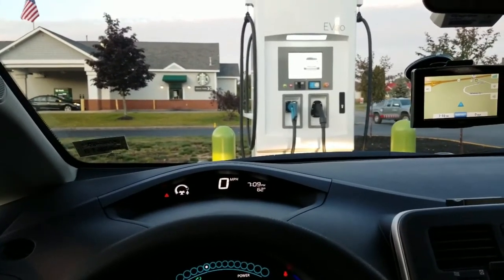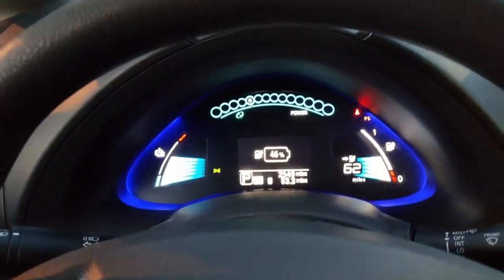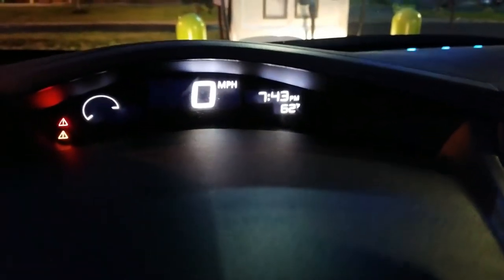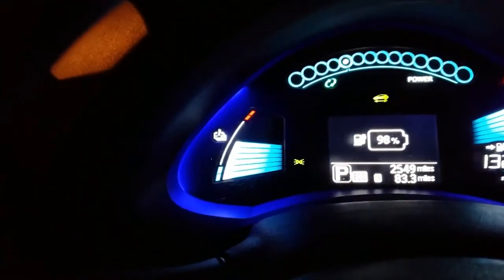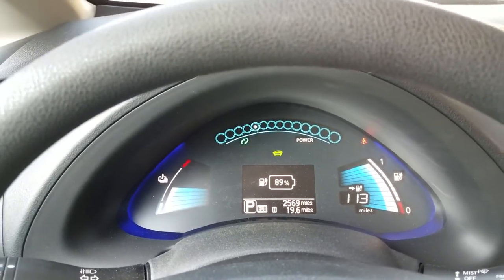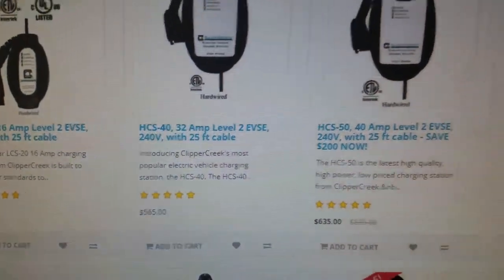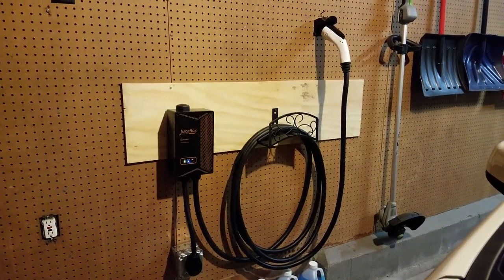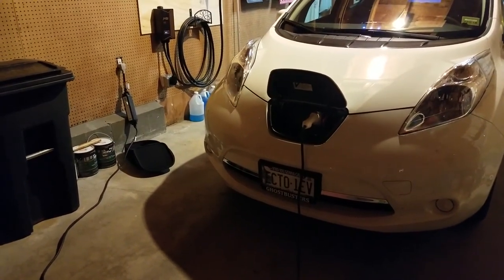EV Charging Stations for Electric Cars Explained Level 1, 2 and DC FAST Charging EVSE's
In this video I take an in depth look at some of the different ways to charge an electric car and the benefits of each. Starting with the quickest, DC Fast Charging, and working our way back I set out to cover everything you need to know about charging an EV.

~BMHSONIC~